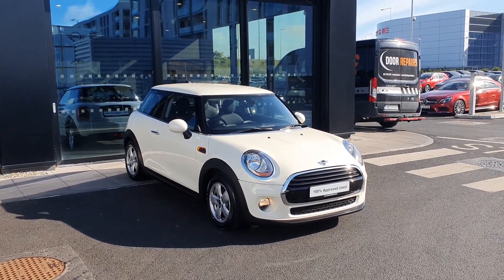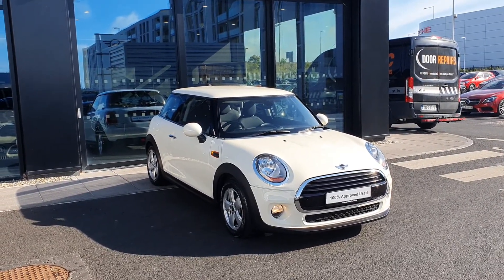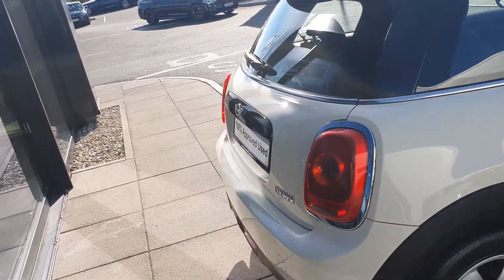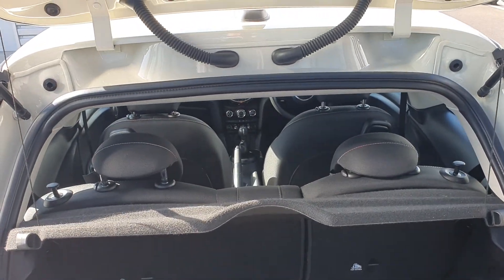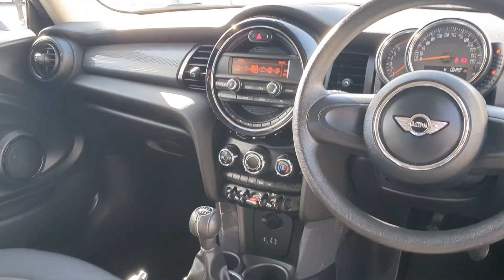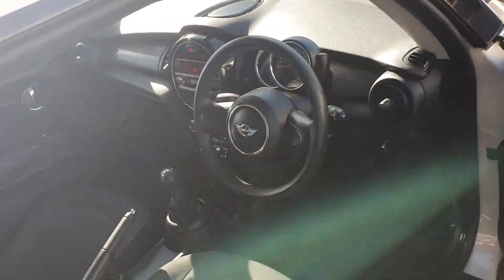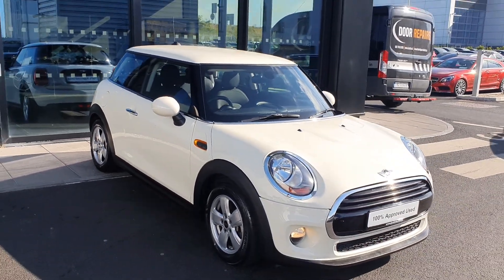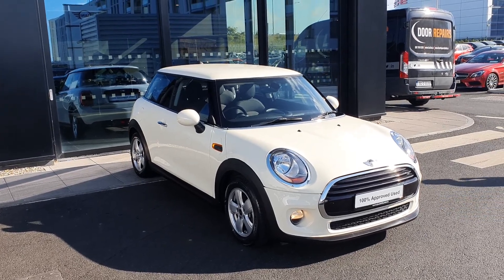181MH70 - 2018 MINI HATCH Cooper 3-Door 18,500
Here is a video of our 181MH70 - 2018 MINI HATCH Cooper 3-Door 18,500. Please contact SALESMAN NAME to arrange a test drive today. Joe Duffy BMW 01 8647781